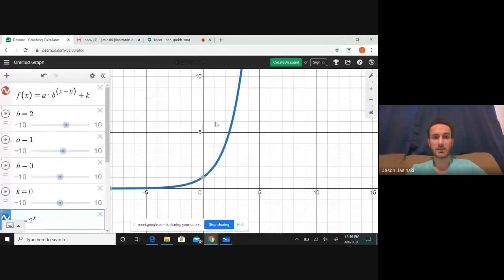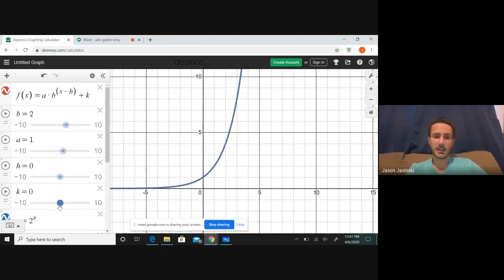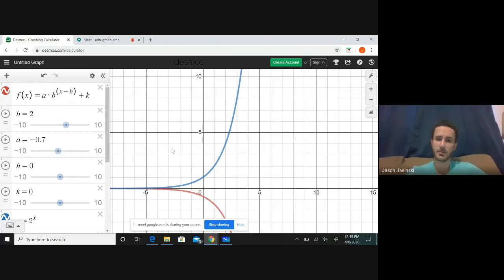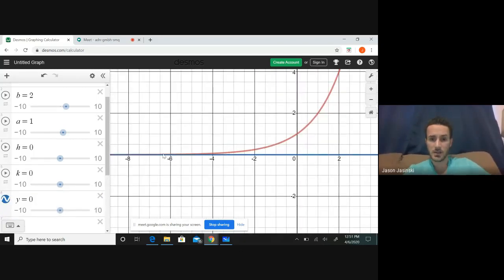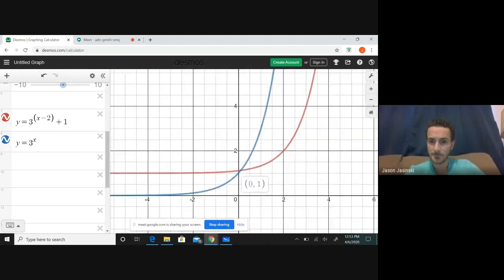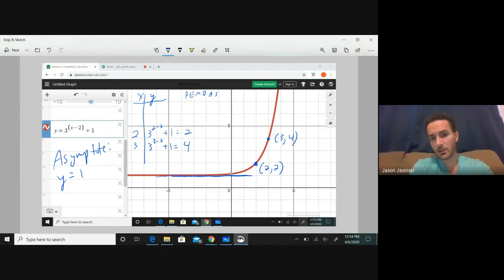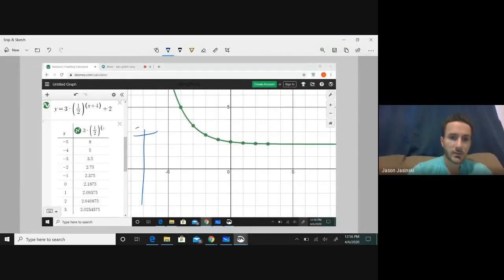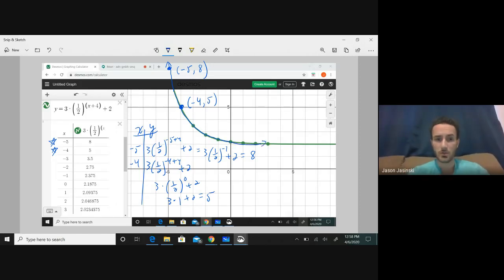Graphing Exponential Functions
Learn characteristics and shifts of exponential functions and how to graph using a table of values.